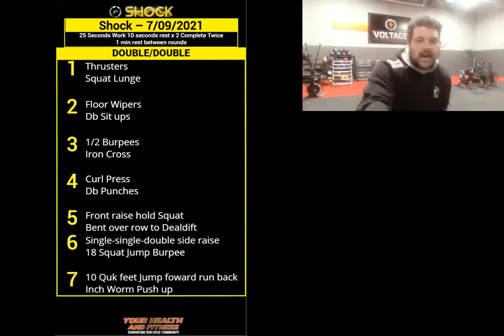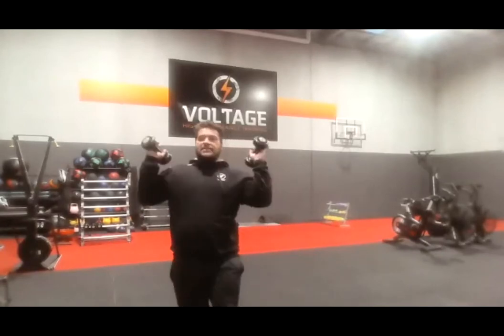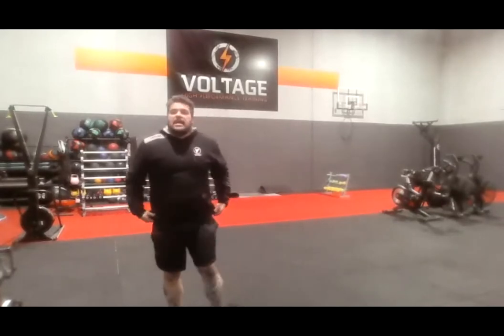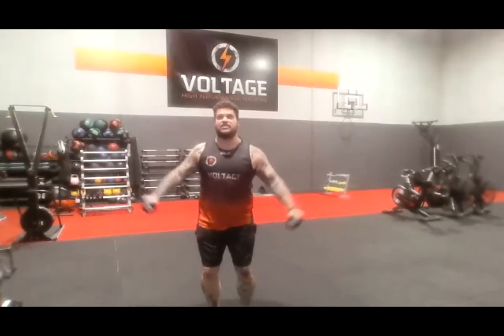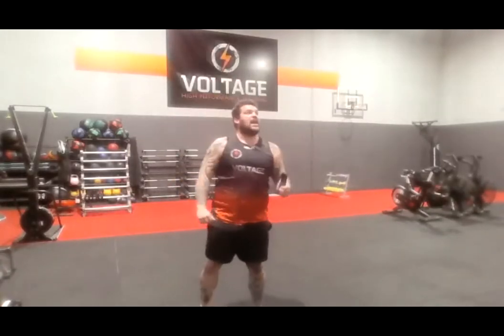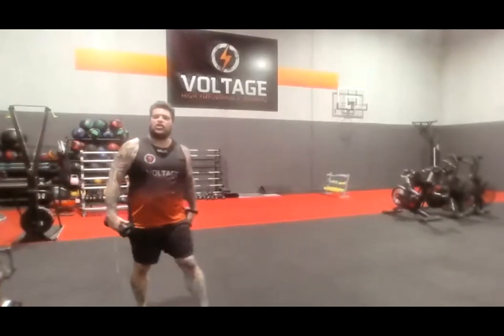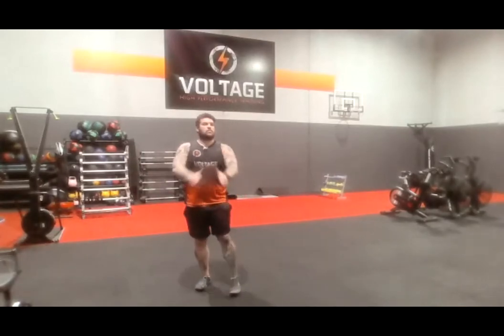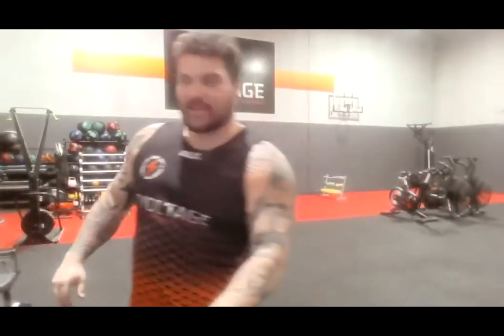Zoom Double Double 7-9-21 w Pete